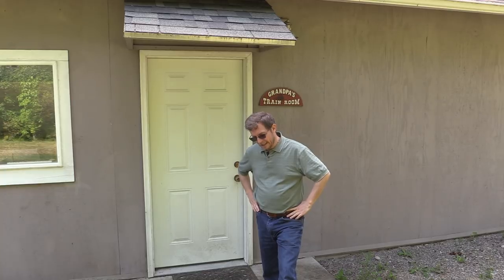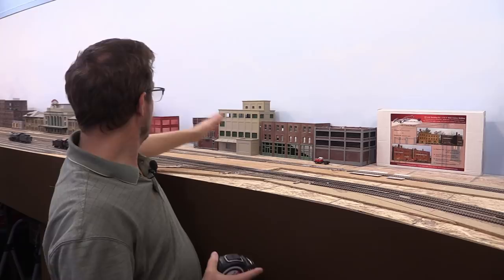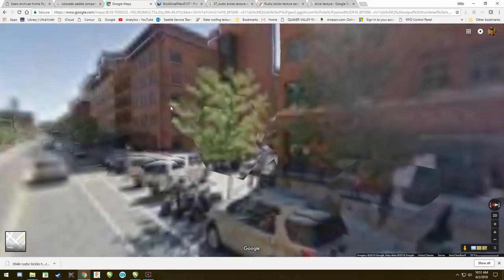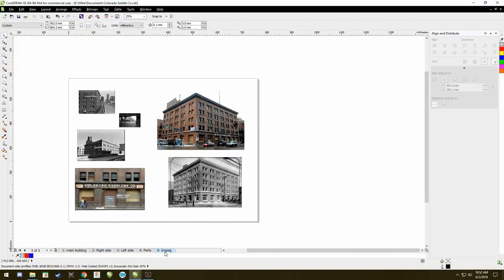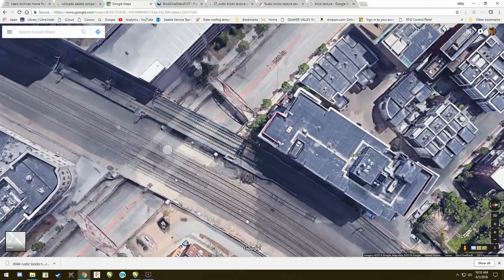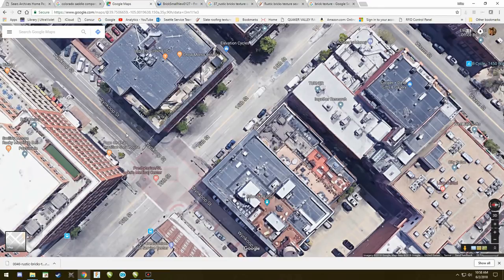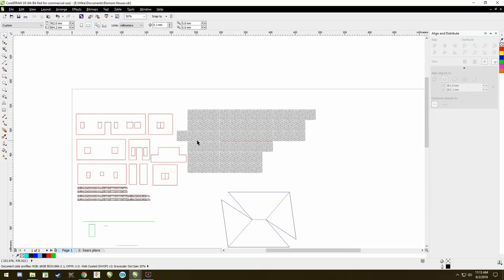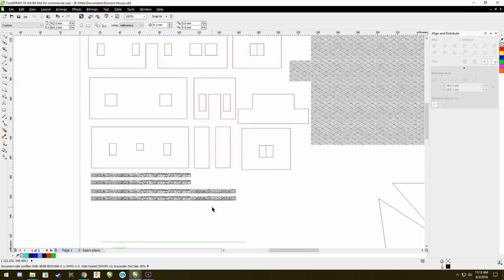Scratch building models with a laser Part 1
How I use the laser to build models of building. Part one is how I research what I want to build. tips for drawing in on the computer.